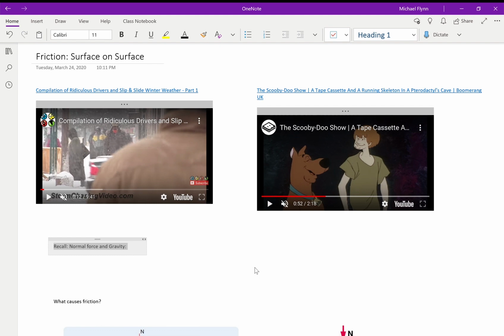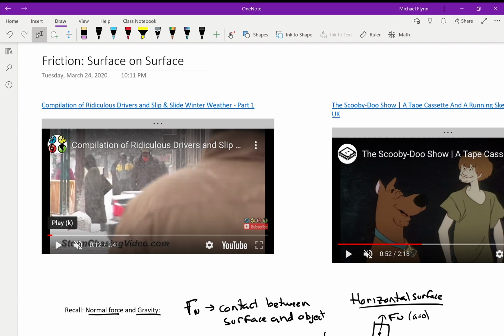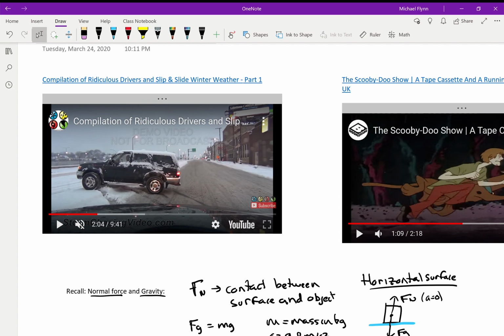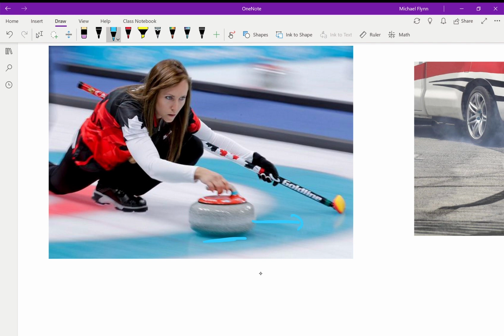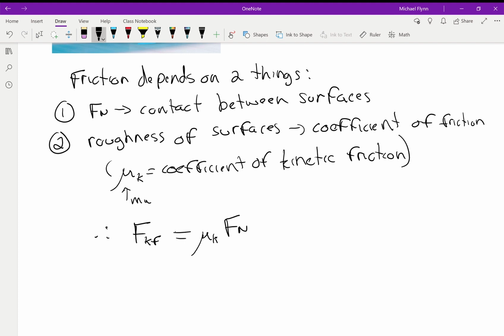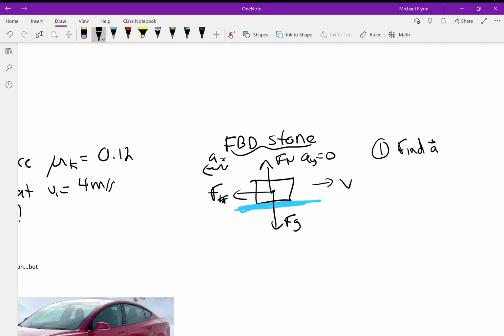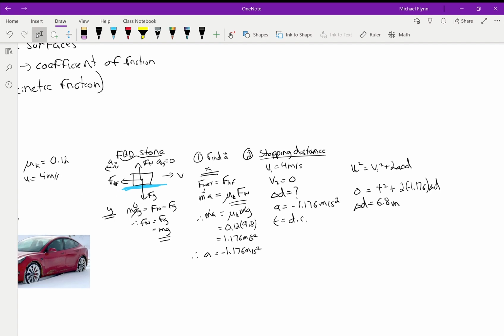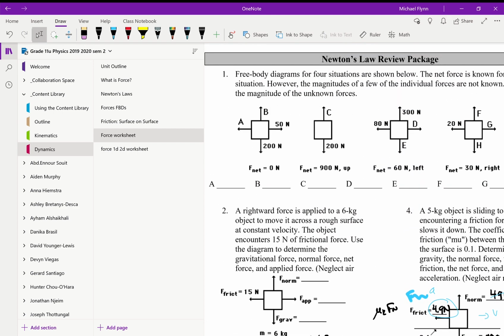11U Kinetic Friction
This video explains surface on surface kinetic friction.